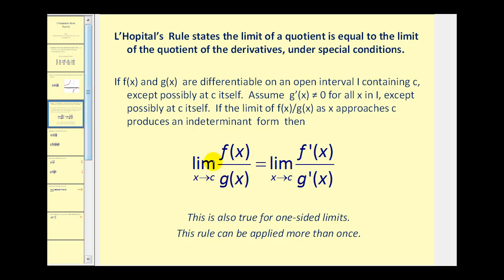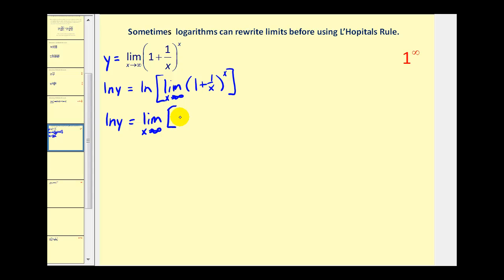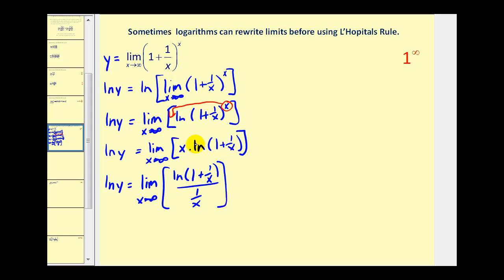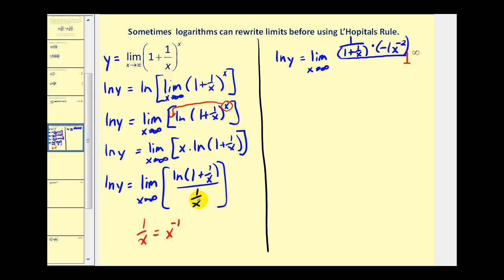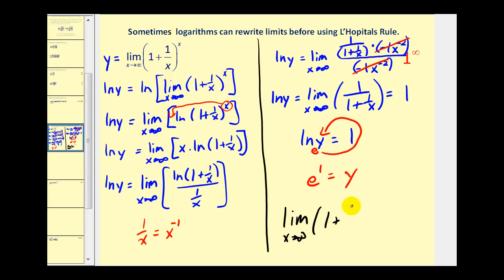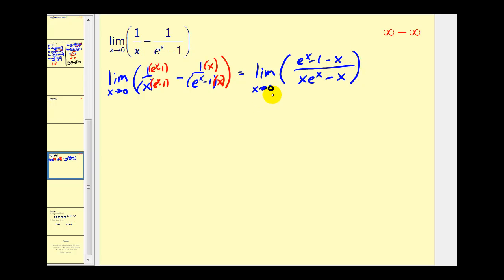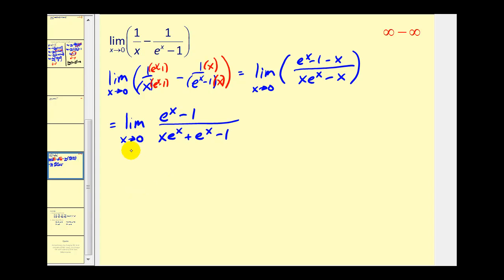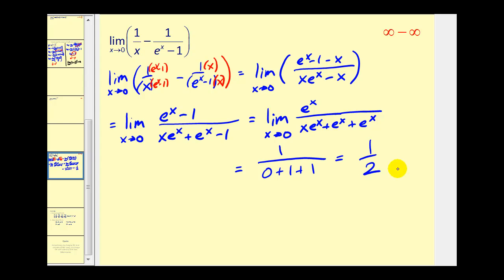L'Hopital's Rule Part 2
This video explains how to use L'Hopital's rule to determine limit of an indeterminant form.